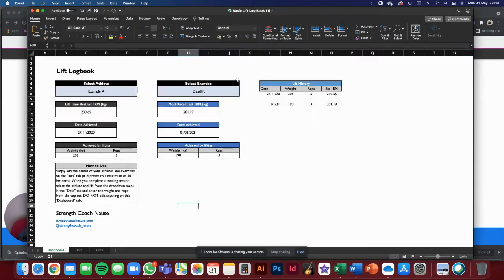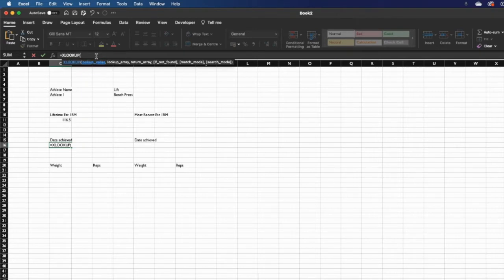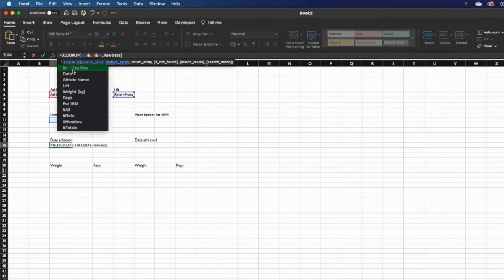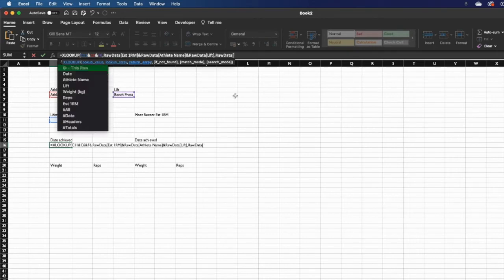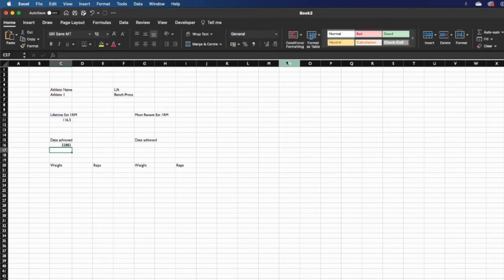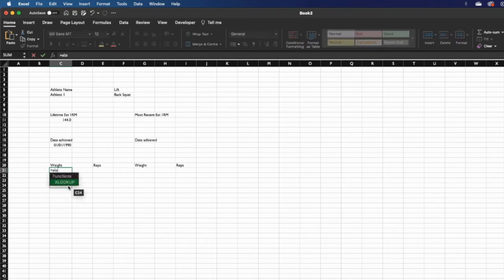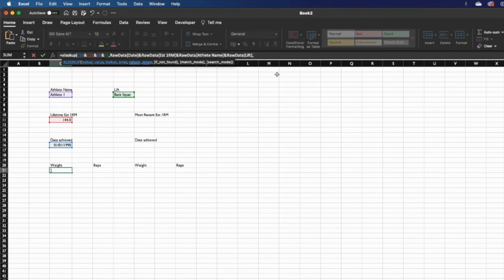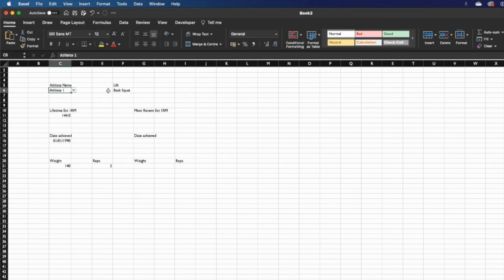Excel Tutorial - Finding Data with XLOOKUP - Lift Log Book